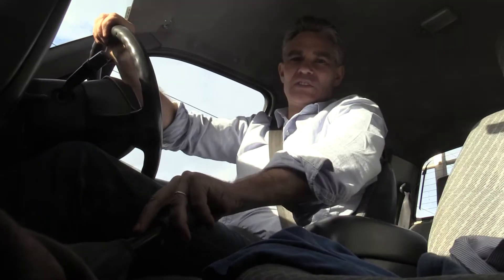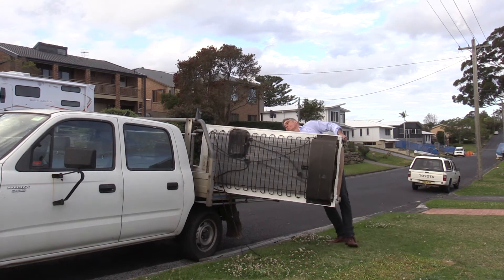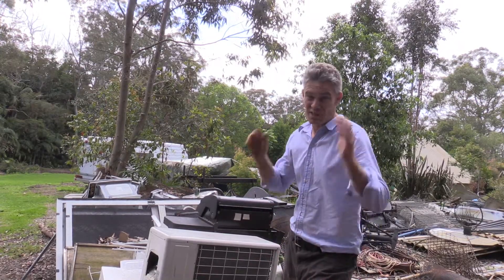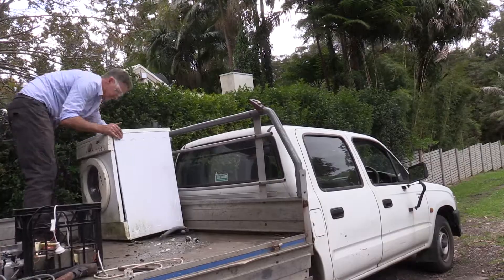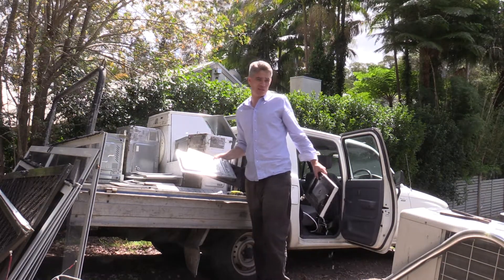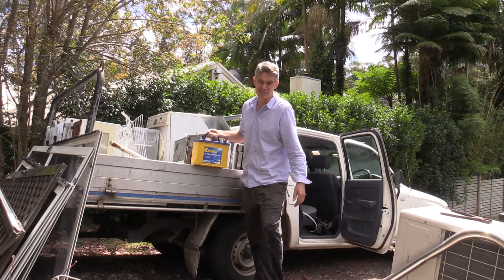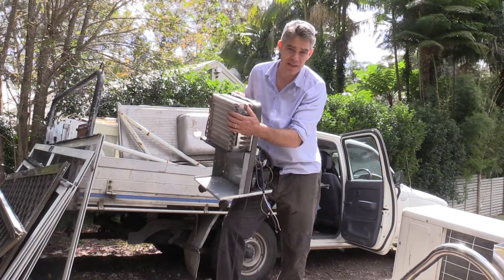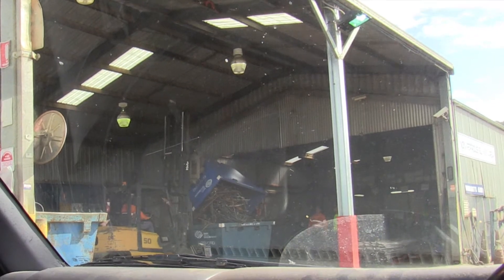Make Cash with Scrap Metal | Make Science Fun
For quite a few years Jacob could be found regularly driving around his local area on the hunt for scrap metal. People often leave out broken equipment such as fridges, hot water systems, bikes, barbeques on the side of the road, awaiting collection.
Scrappers like Jacob would collect this junk and take it home. There they strip the junk for valuable metals such as copper, lead and stainless steel.
This metal could then be cashed in at the local metal scrap yard. This video gives some idea of what the scrappers life is like!